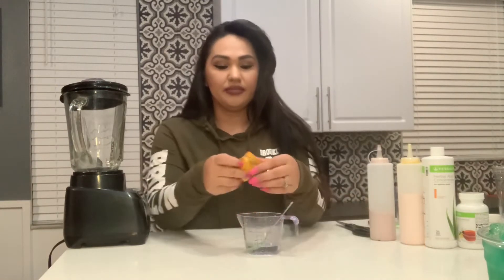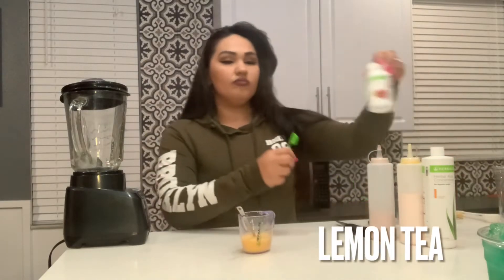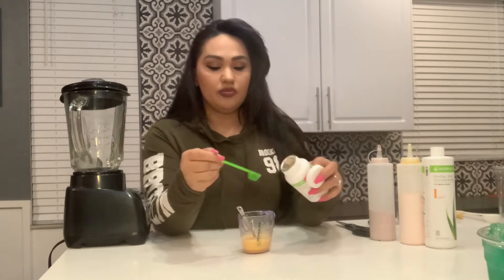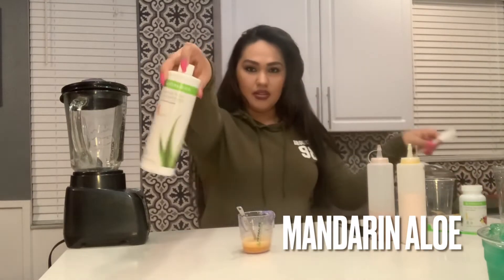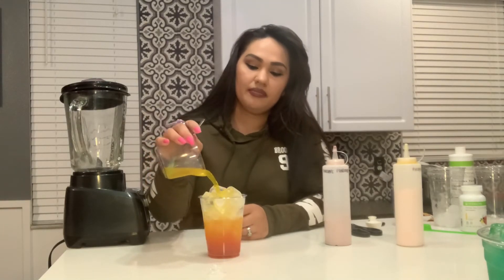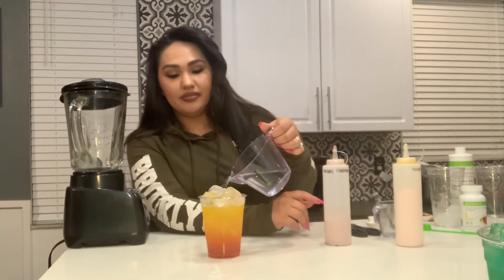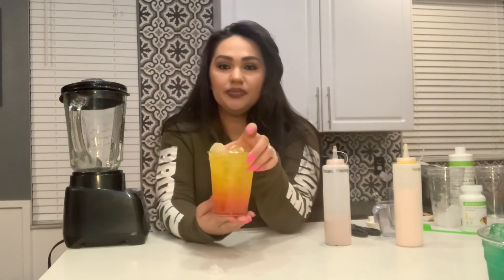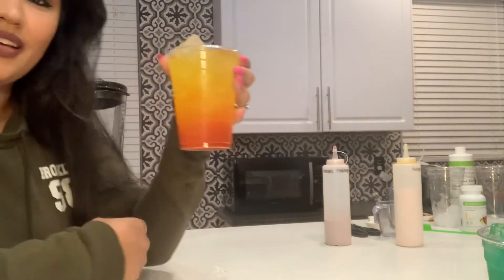How to make Herbalife Loaded tea| Pineapple CRUSH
Hey guys!!  I’m Melisa & Today we are making Pineapple CRUSH